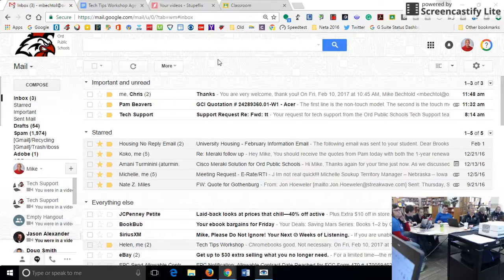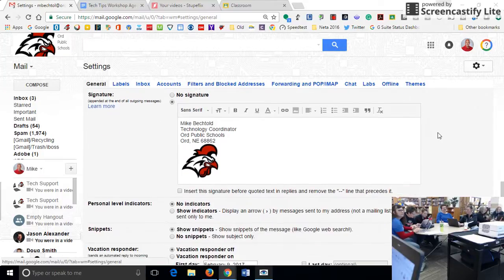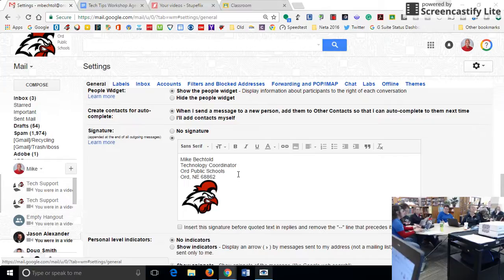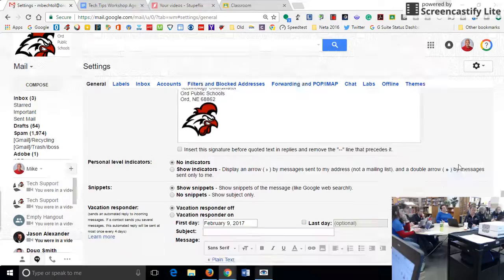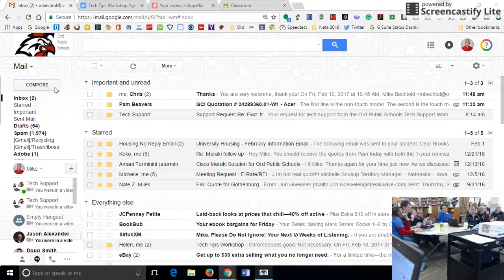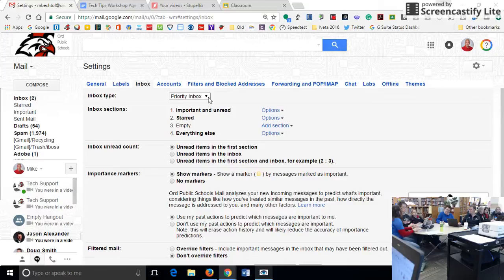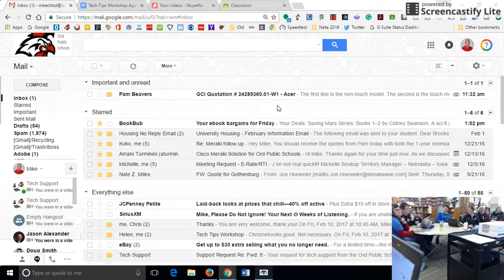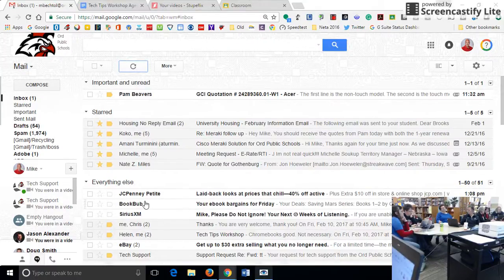Feb 10, 2017 1:13 PM